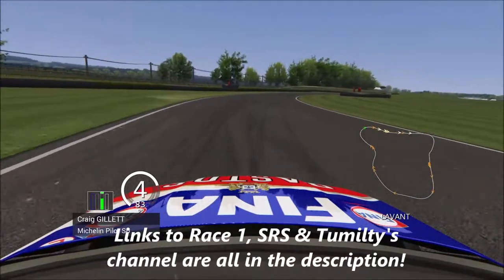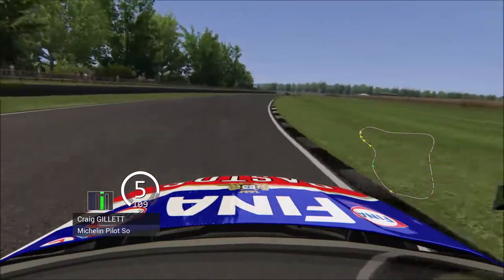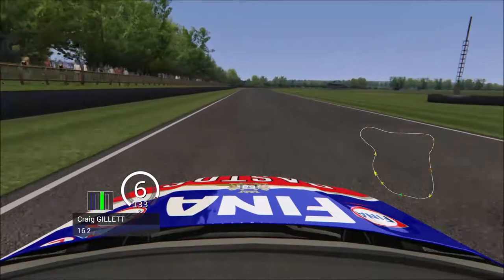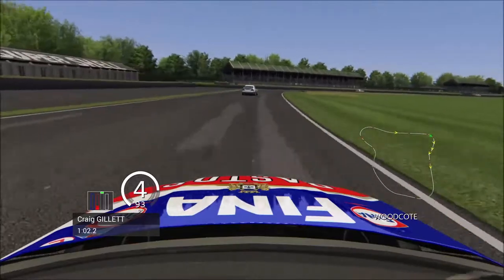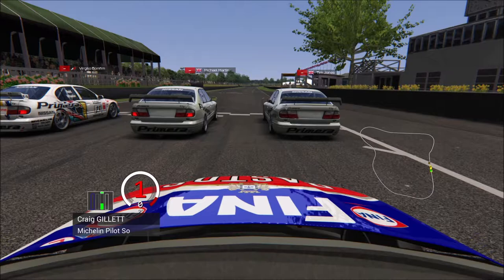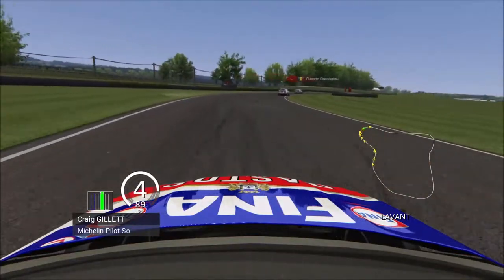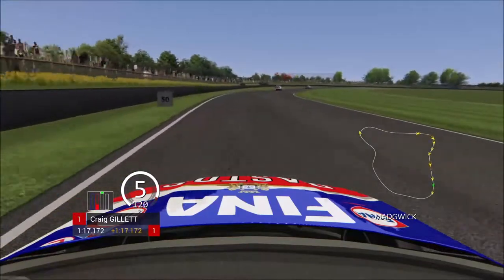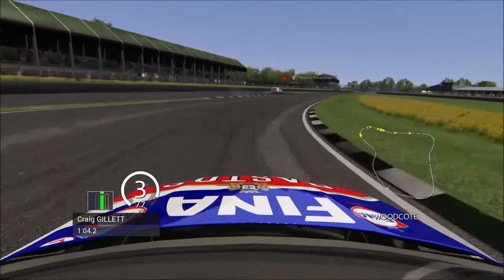Trying to prove myself to the big guys | AC SRS Tumilty BTCC90's @ Goodwood Circuit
Another week, another SRS BTCC race, this time at Goodwood and I've been somehow let into split 1 so lets see how I do against the big guys!

00:00 - Intro & Background
02:00 - Qualifying
03:05 - Fastest lap talkthrough
04:40 - Race highlights